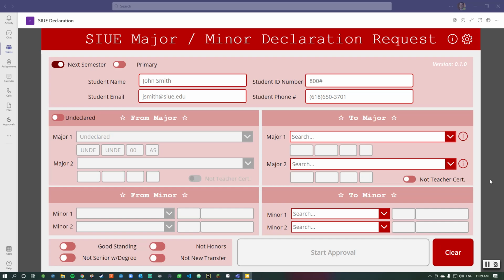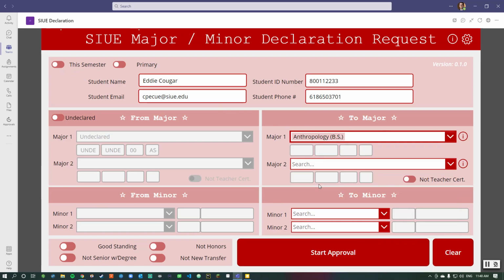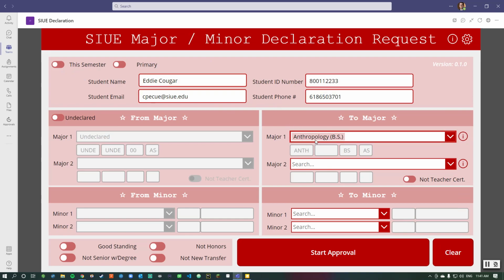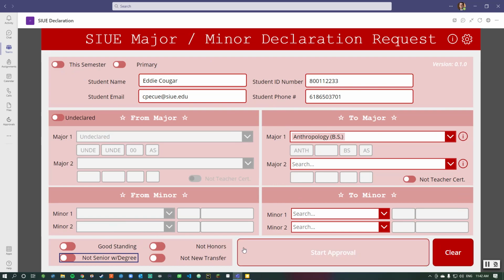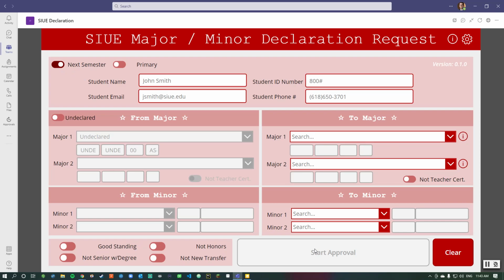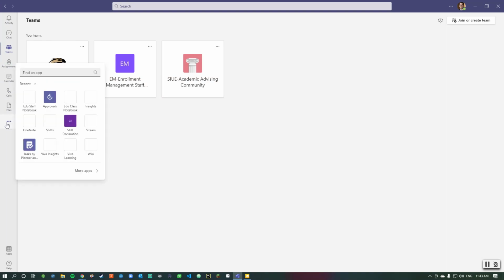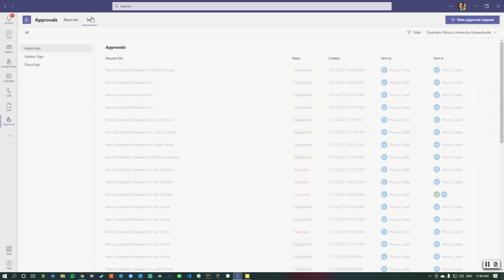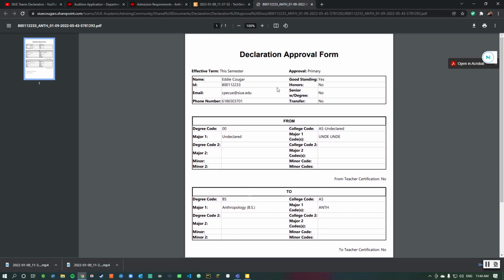Teams Declaration | #4 - Declaring a Student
In this video I went over how to send a declaration request and what happens with it.